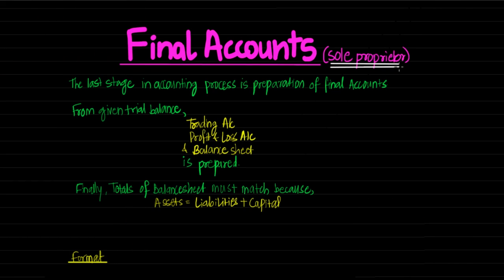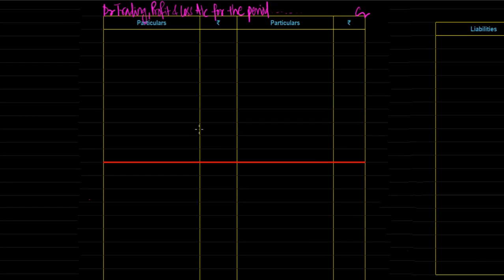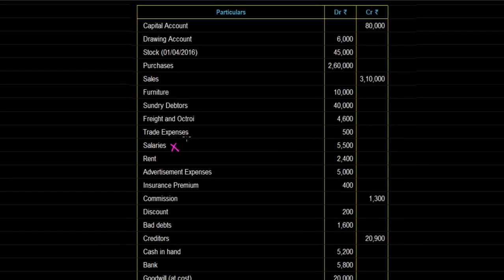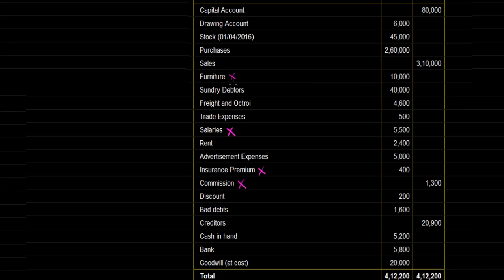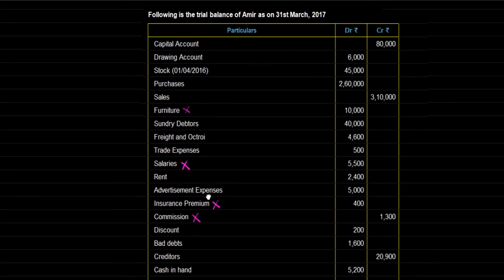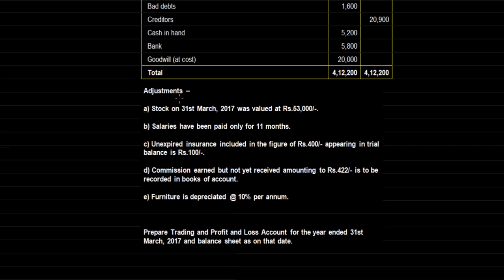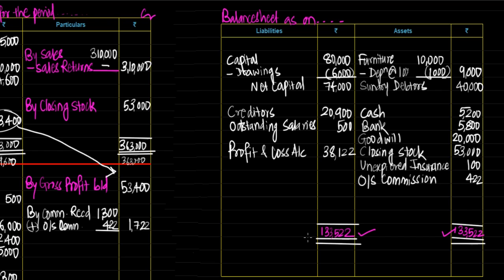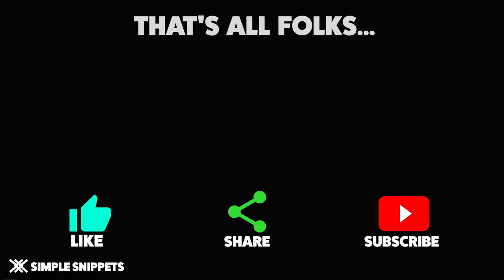Final Accounts for Sole Proprietor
This this video we will see How to go about the process of preparation of Final accounts with adjustments included.
The last stage in accounting process is the preparation of final
Accounts.
From given trial balance a Trading, Profit & Loss A/c &
Balance Sheet is prepared
A Trading, Profit & Loss A/c is prepared to determine the
Profit or Loss made during a particular year, and Balance Sheet is
prepare which consists of all assets, Liabilities and Capital of
proprietor.
The totals of the two sides of the balance sheet must agree
because of the equation
Assets = Liabilities + Capital

Android Development
Web Development